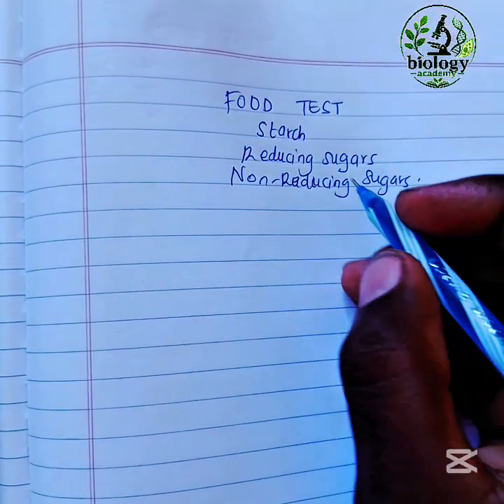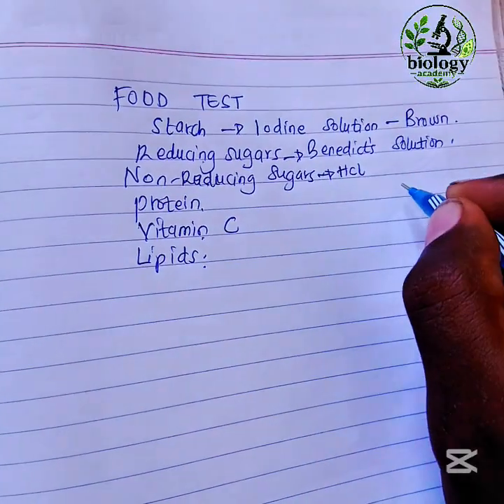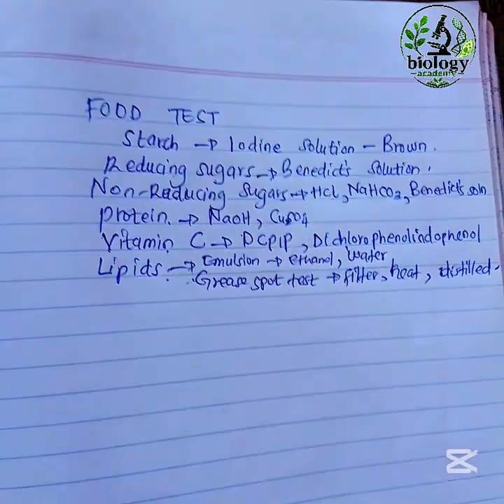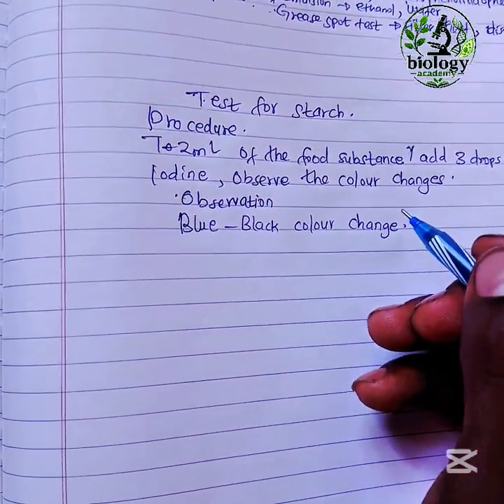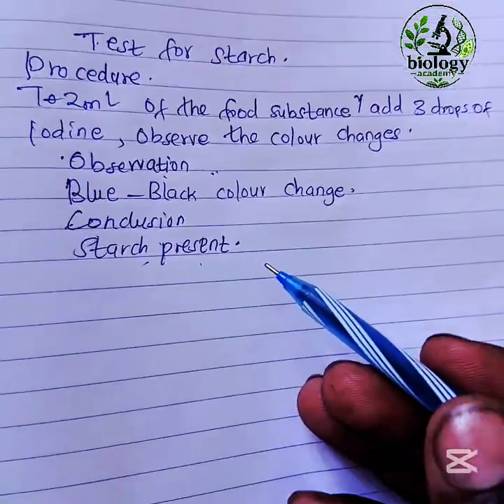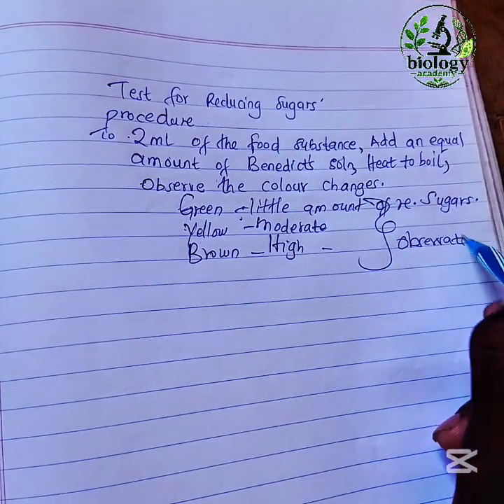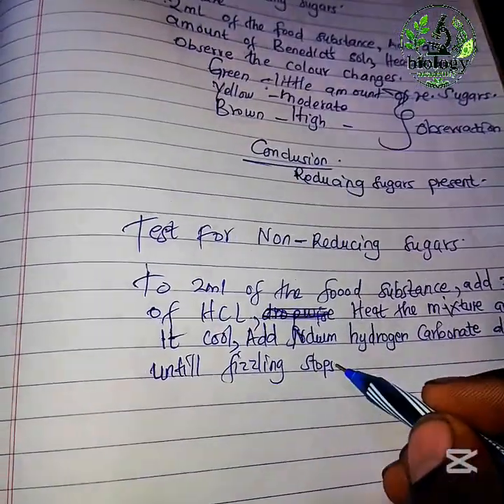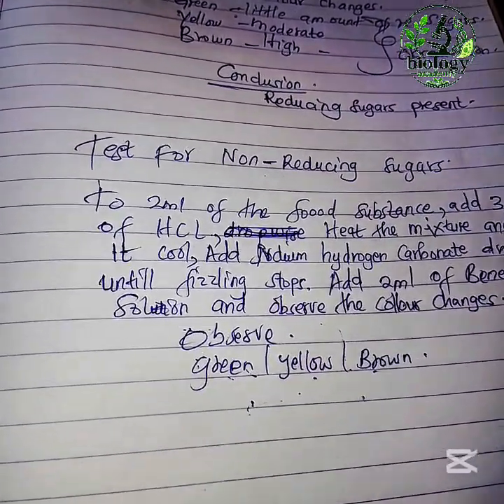Biology Academy | Food Test #1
🧬 Biology Academy | KCSE PP3 Revision #1

Welcome to Biology Academy, where we simplify Biology, strengthen understanding, and help you excel in your KCSE examinations.

In this first KCSE Paper 3 revision lesson, we work through practical Biology concepts and examination-style questions step by step. You'll learn how to interpret practical tasks, answer questions the way examiners expect, and avoid common mistakes that cost marks.

📖 In this lesson, you will:

✅ Revise key KCSE Biology Paper 3 concepts
✅ Learn practical skills tested in KCSE examinations
✅ Understand examiner expectations and marking schemes
✅ Improve your confidence in answering practical questions
✅ Prepare effectively for your final Biology examination

Whether you're a Form 4 student, a teacher, or anyone interested in Biology, this lesson is designed to make revision easier and more effective.

🌿 Our Motto:
Learn Biology. Understand Life. Pass Exams.

💬 Have a question or a topic you'd like us to cover? Leave it in the comments, and we'll be happy to help!